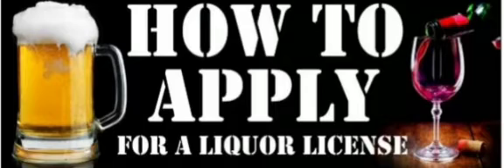How To Apply For A Liquor License In South Africa